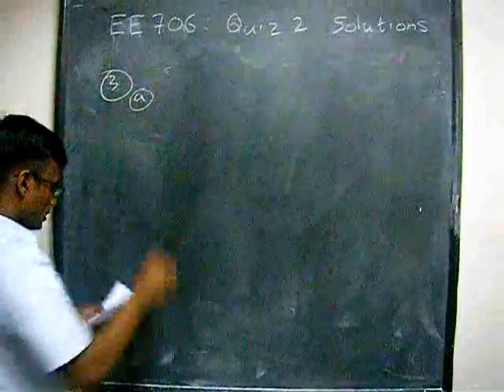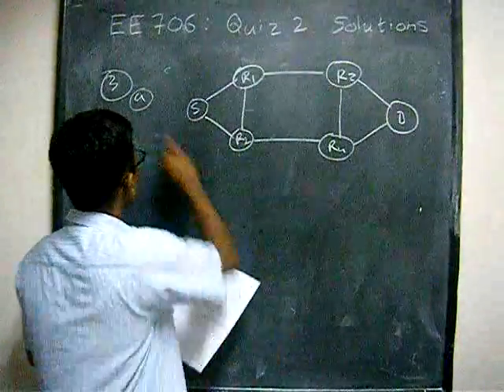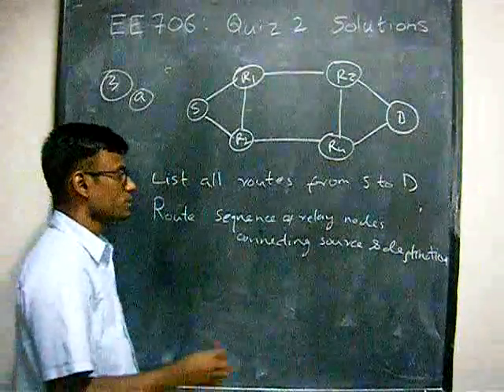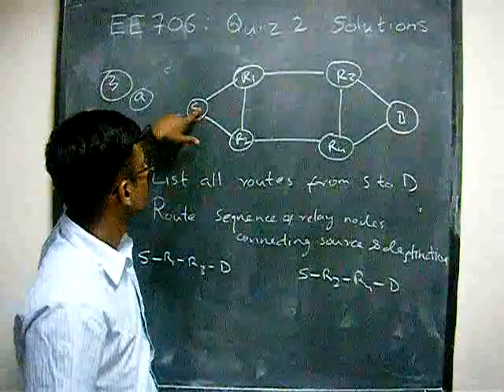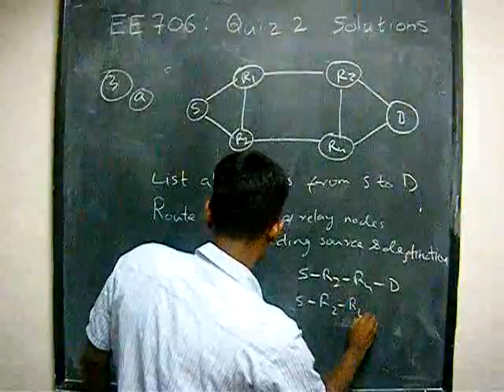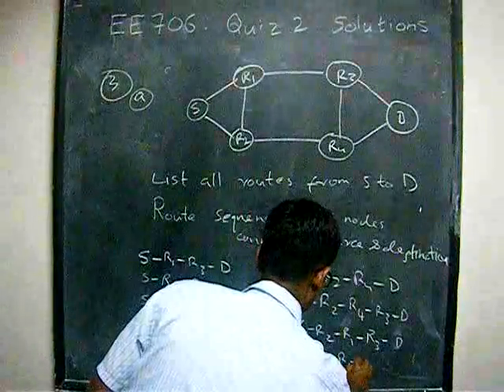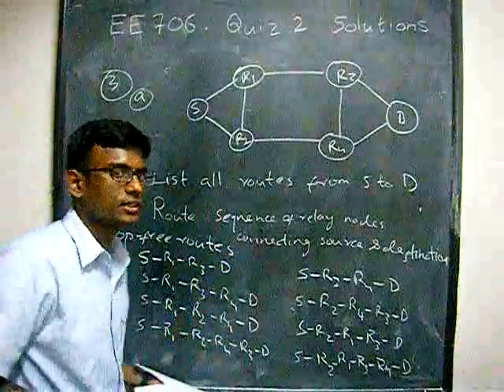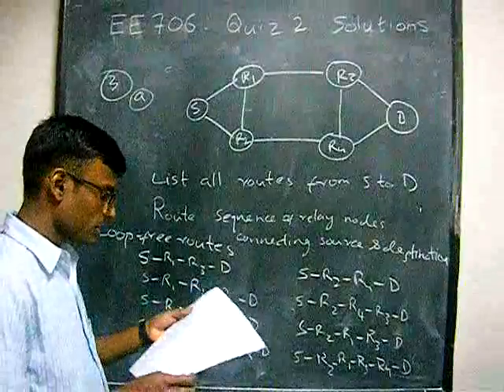EE 706 Solutions to Quiz 2 (Part 4)